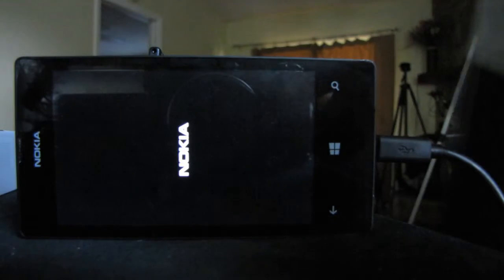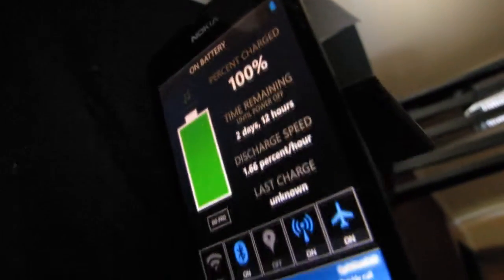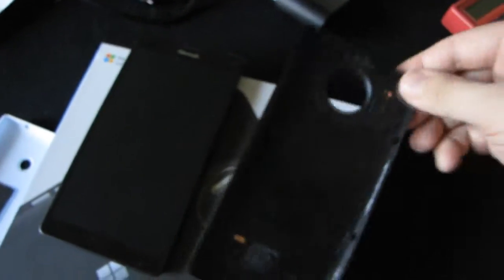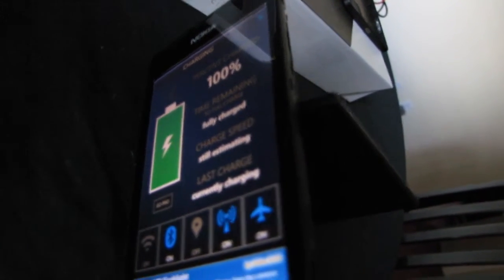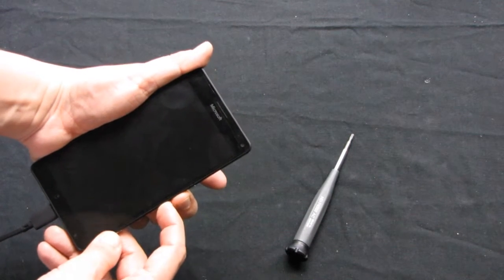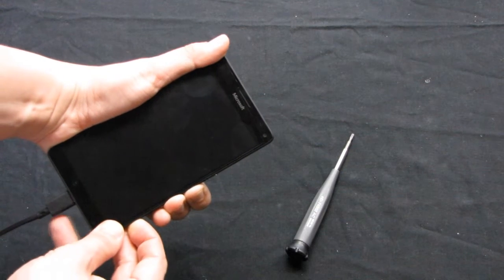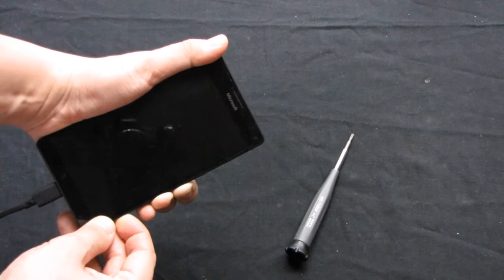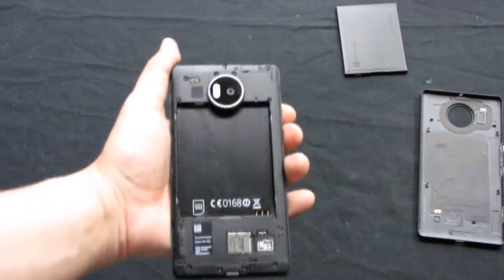Microsoft Lumia 950XL Troubleshooting and Repair Part2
I was able to fix it, watch all parts to understand how it was done...